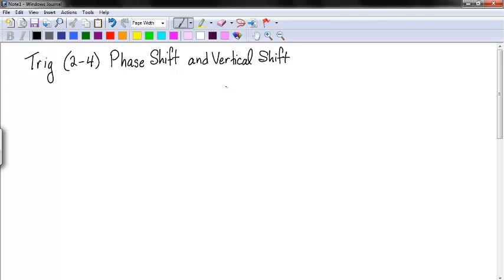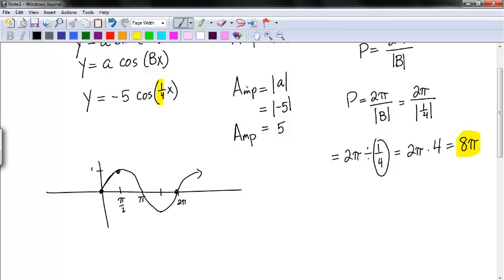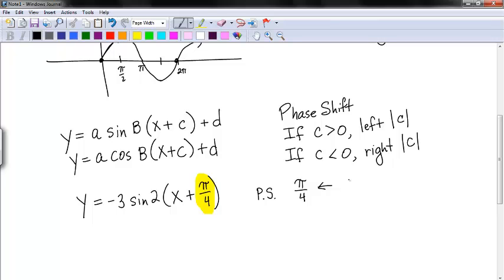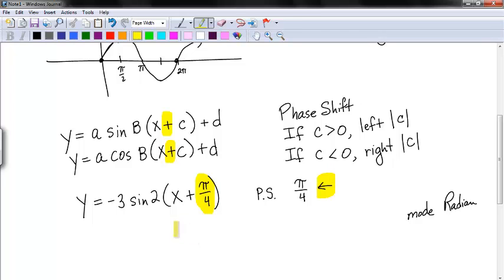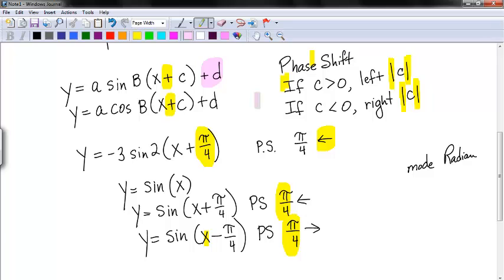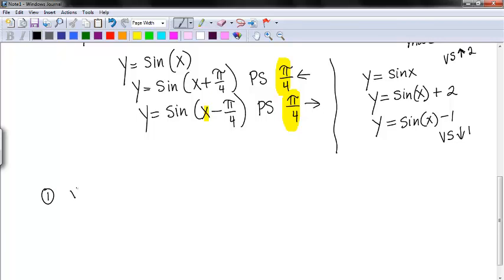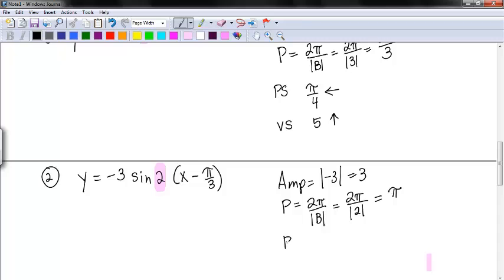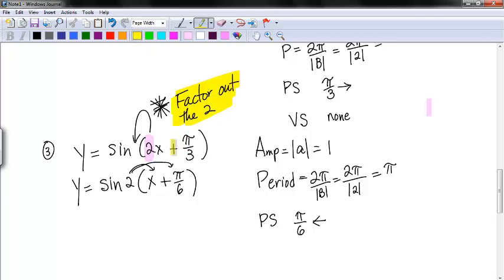TRIG PHASE SHIFT AND VERTICAL SHIFT